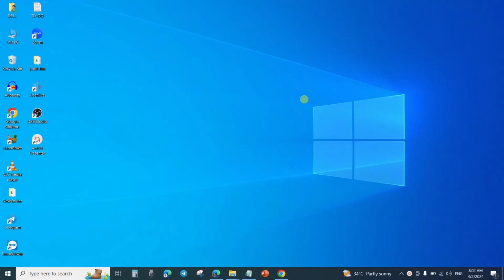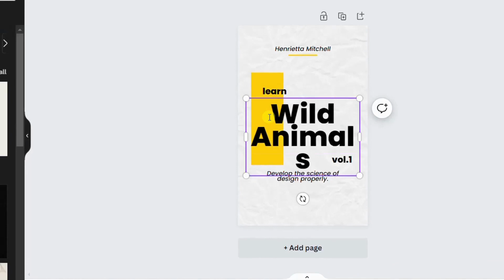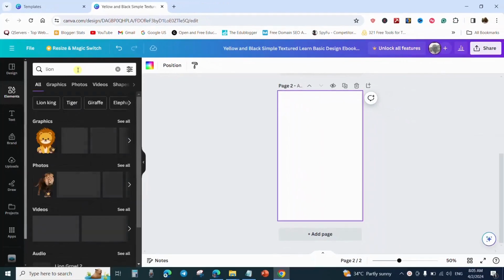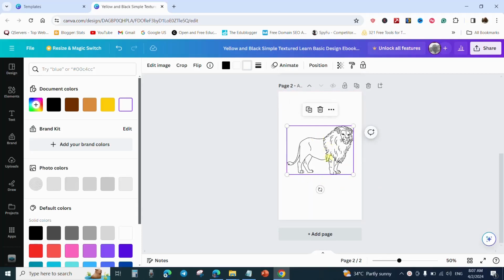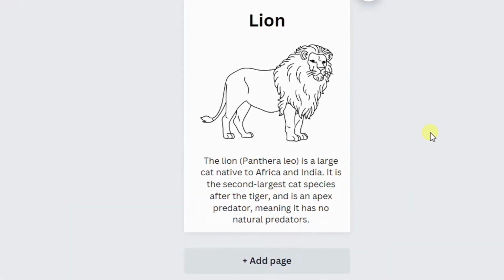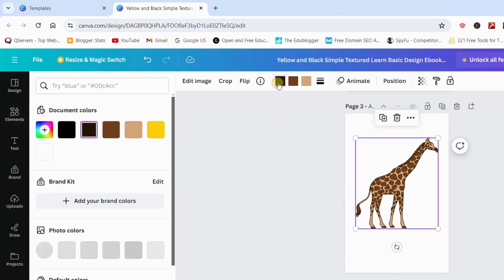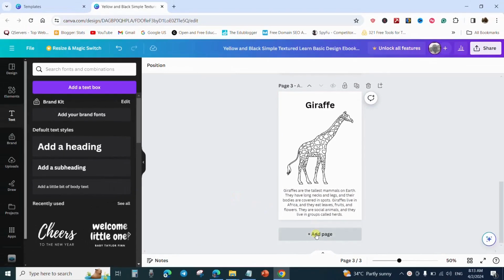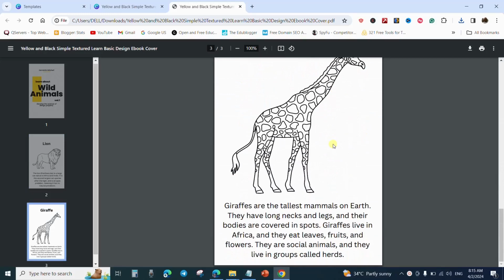Make a PROFESSIONAL Coloring Book in Canva Without Any Design Experience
In this comprehensive DIY tutorial, we'll guide you through the process of creating your very own coloring book using Canva, the popular online graphic design platform. Whether you're a seasoned artist or a beginner, this step-by-step guide will help you unleash your creativity and design a unique coloring book that you can share with friends, and family, or even sell online.

The type of colouring book we shall create in this video is an animal coloring book. But do not worry, if you learn this, you will be able to do other coloring books such as alphabet, numbers and so on.